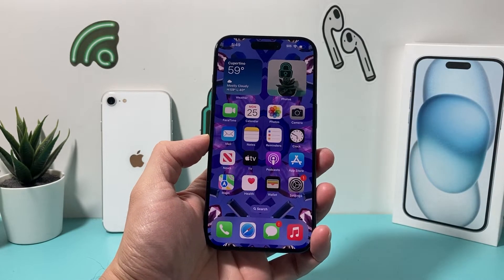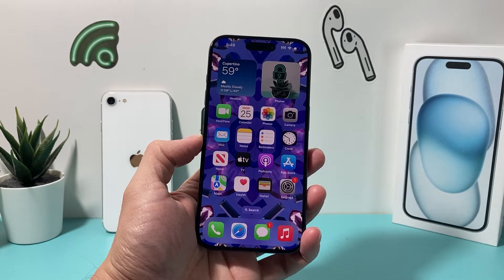How to Fix iPhone Screenshot Not Working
If you are unable to take screenshot on your iPhone, here's how to fix this problem. In this video we show you few ways to take a screen shot on your Apple iPhone. If the screenshot is not working, you can follow these troubleshooting steps to fix the issue.